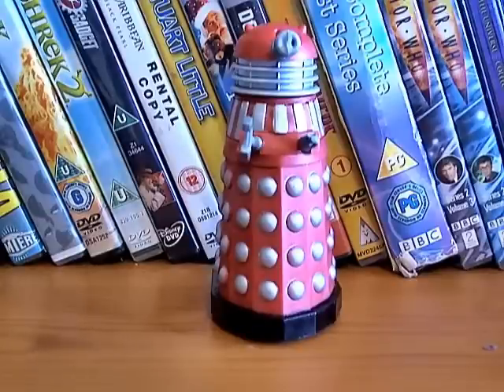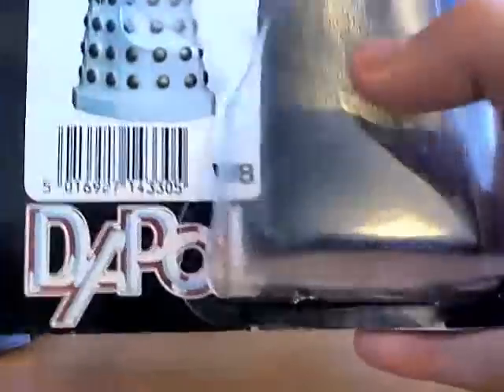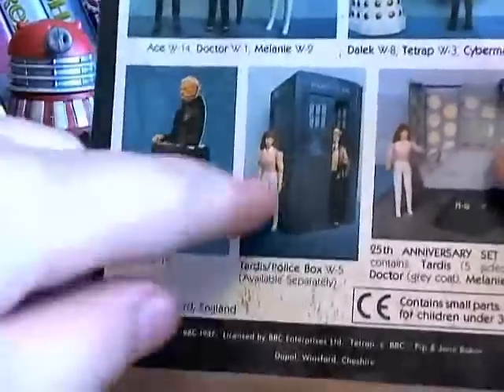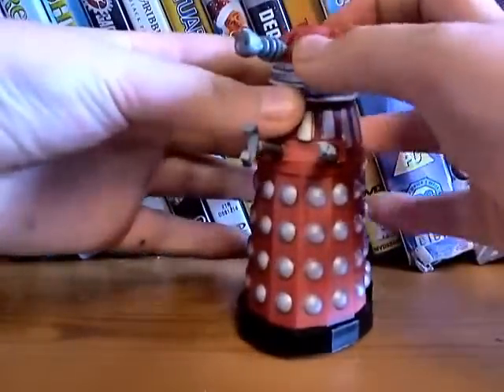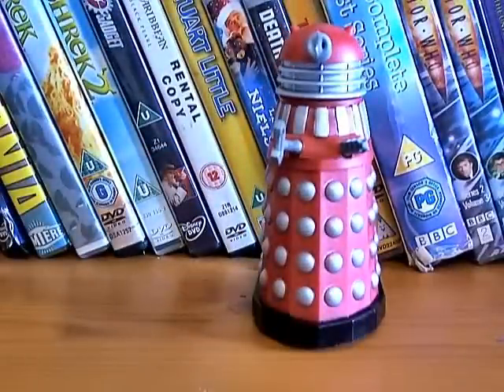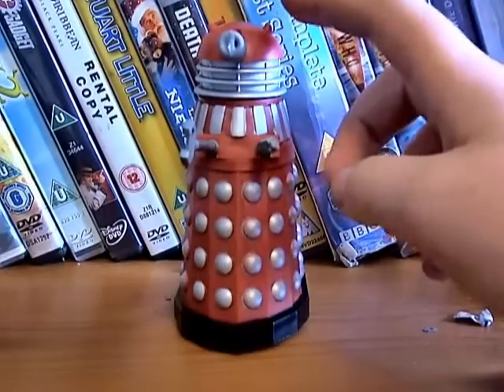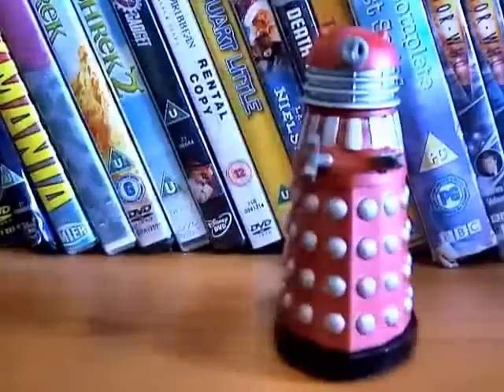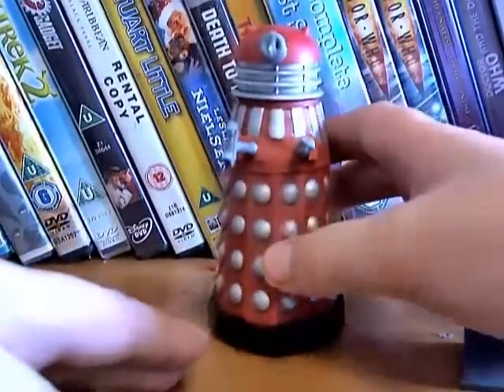dapol dalek figure reveiw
hi, i reveiw my first ever dapol figure it is the red peter cushing movie dalek.
my next DAPOL figure review: imperial or supreme from remembrance of the daleks